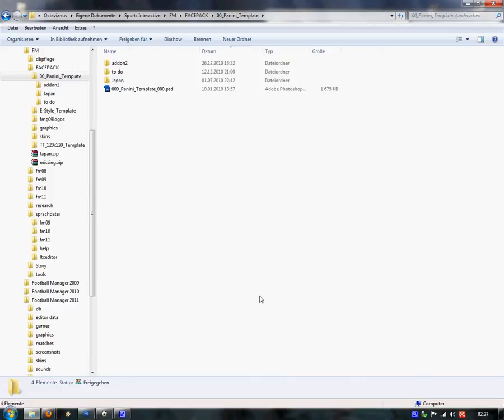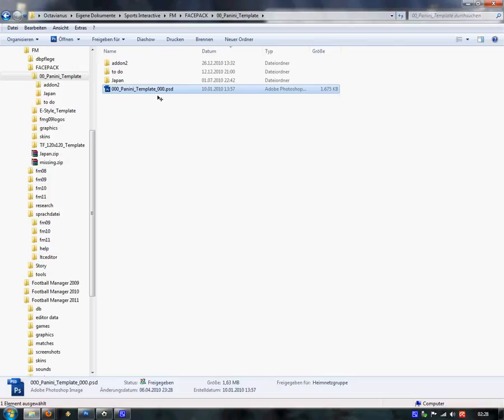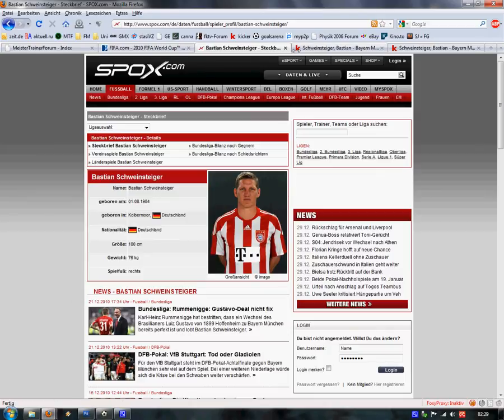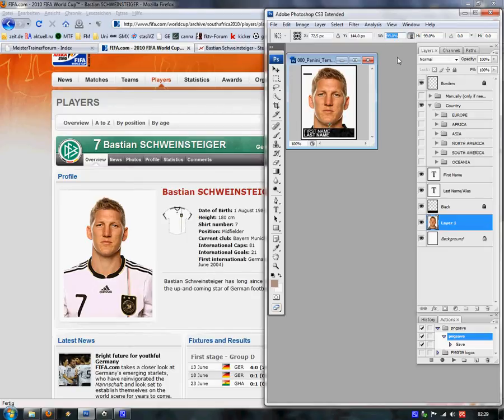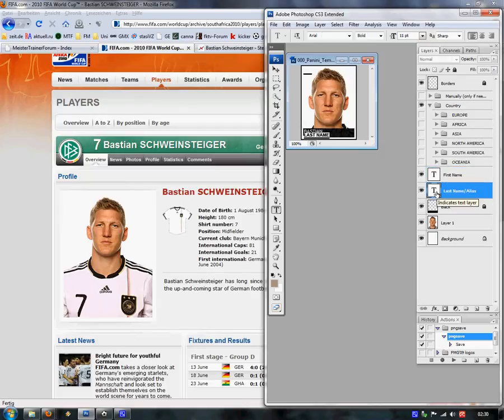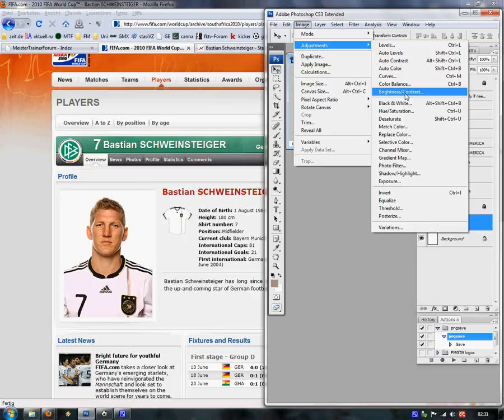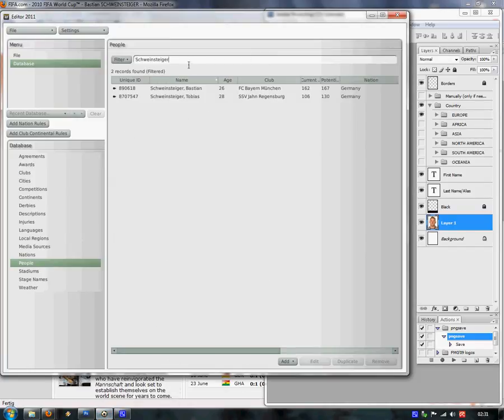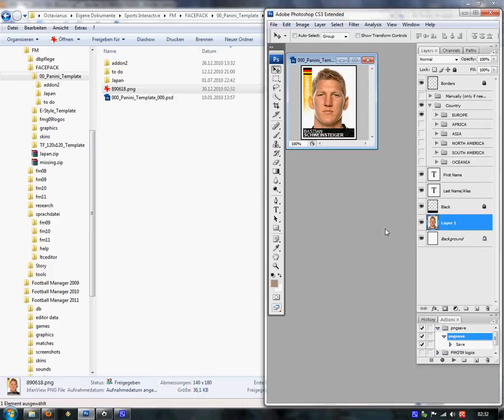[Tutorial] Panini Portrait Pictures [English]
Welcome to my Tutorial for Panini Portrait Pictures for Football Manager (abbreviated with FM) 20xx from Sports Interactive!

I don't have enough space to cover the complete hints to this video, so you might want to take a look at the full readme here:

PRELIMINARIES
This video has been cpatured with CamStudio 2.0. I'm sorry for the bad sound, but my headset is not of the best kind.
This tutorial was made with tools from FM11 and with Adobe Photoshop CS 3 (abbreviated as Adobe PS). Of course you can use older or newer versions of FMs and of PS. That should be no problem at all.

NOTES
Tutorialversion: 1.0
Author: Octavianus
Template made by: dryg from fmsweden, modified by Steifus, izzax and many others